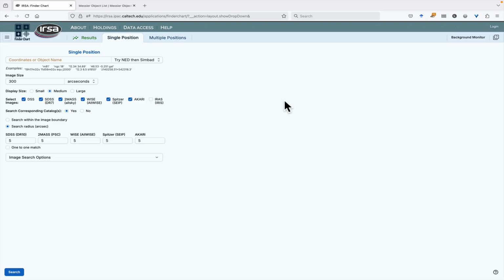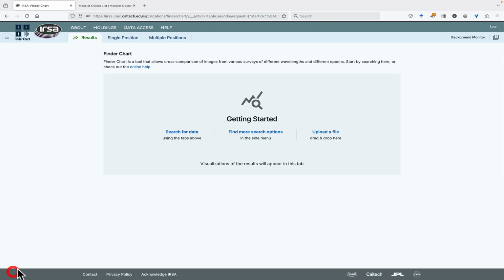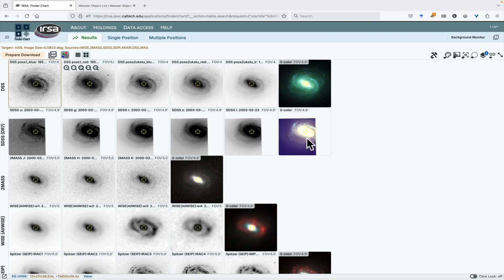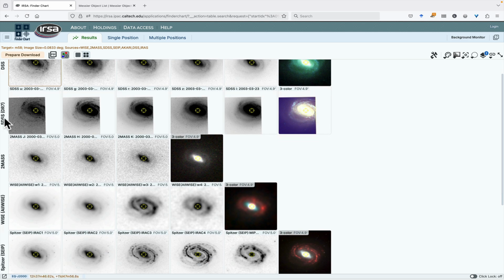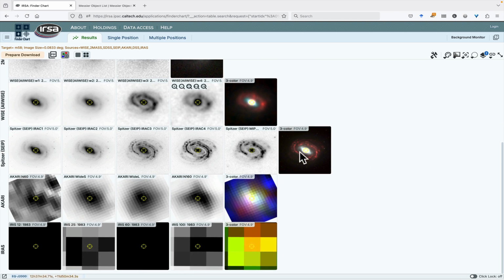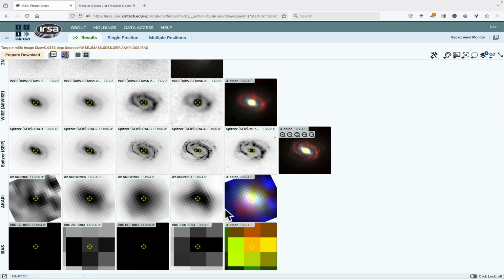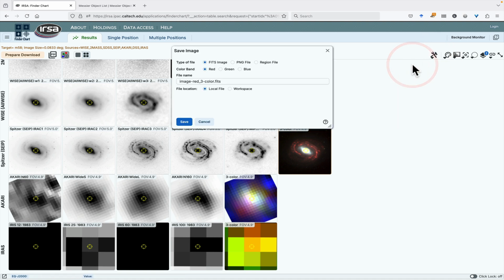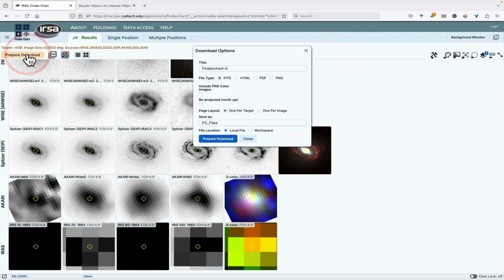IRSA Tutorial 0603v5: 3-color images in Finder Chart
This brief tutorial covers how to make three-color images in FinderChart. (If you have questions, the IRSA Helpdesk is